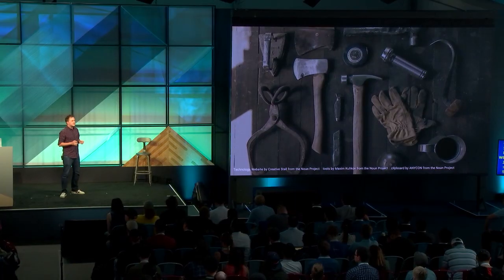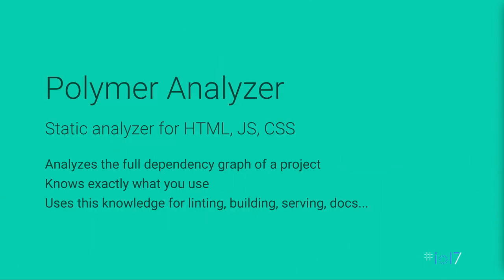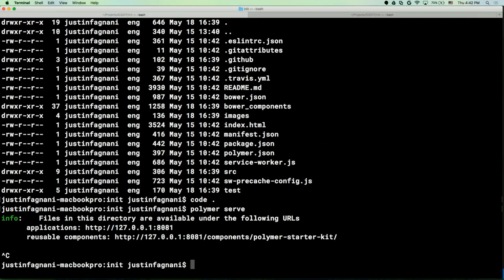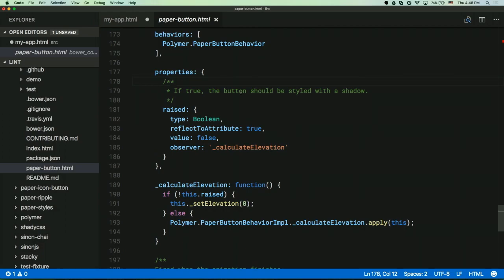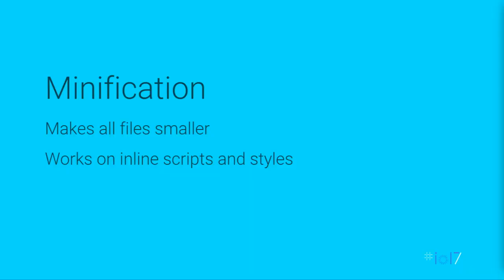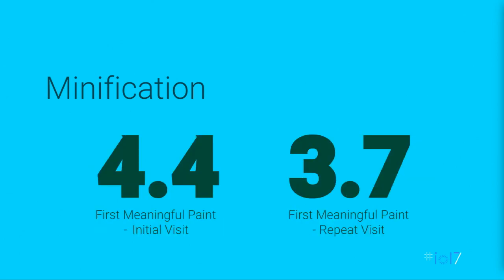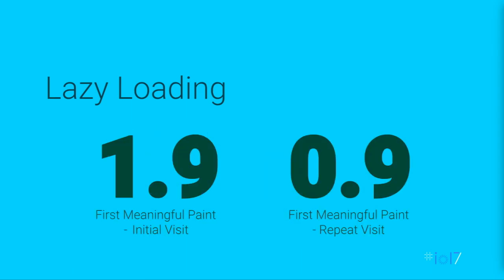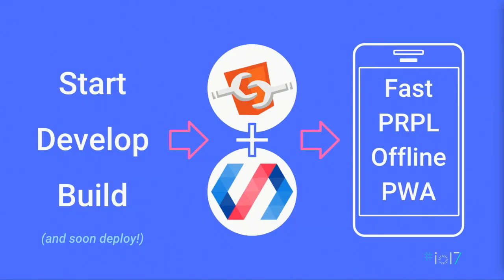Developer Tooling for Web Components (Google I/O '17)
It’s 2017, and Web Components - the technology that allows you to extend the vocabulary of the web platform - have grown up, with finalized specs and native implementations in Chrome and Safari. Tools now need to evolve to help developers utilize this quantum-leap in web development. Learn about the powerful tools the Polymer team has built for all Web Components developers, enabling turn-key creation, testing, and optimization of Web Component-based PWA's. We'll take a deep dive into this brand-new suite of tools like the Polymer CLI, Linter, Bundler and IDE plugins.